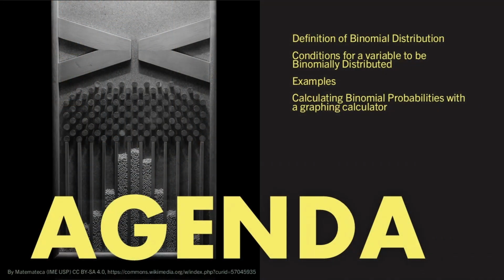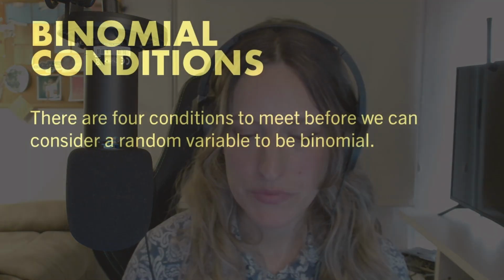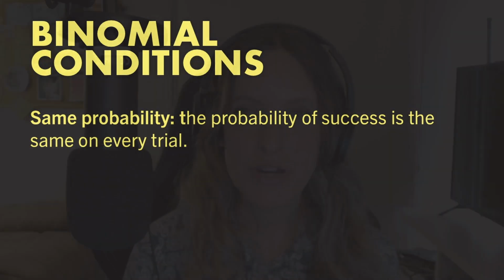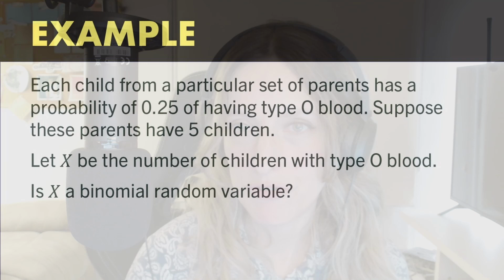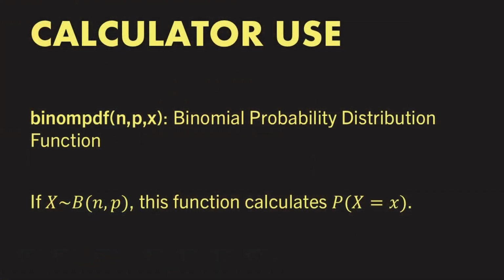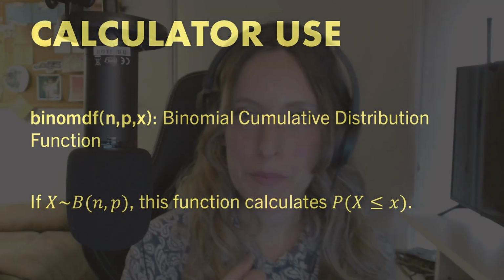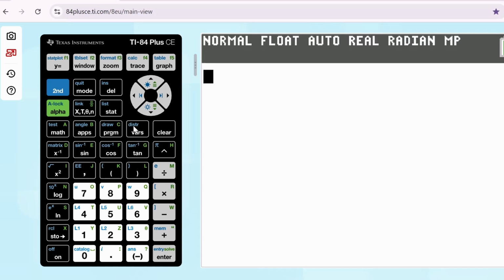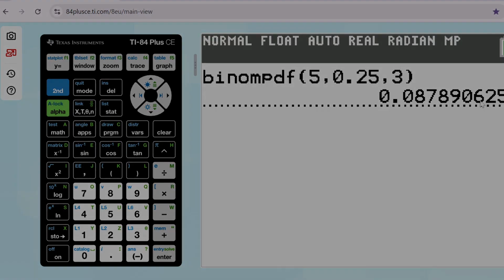Binomial distribution - Definition and Calculations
In this video we will define binomial distribution for a discrete random variable. We will consider the four conditions it needs to meet to be called Binomial, see examples and I'll teach you how to calculate probabilites using your calculator.

0:00 Introduction
0:35 Binomial distribution
2:07 Binomial conditions
3:32 Example 1
5:04 Example 2
6:01 Calculating binomial probabilities
7:33 Calculator: binompdf
7:54 Calculator: binomcdf
8:15 Example with formula
8:58 Example with calculator
11:05 Next up